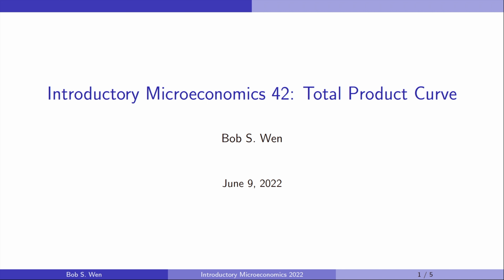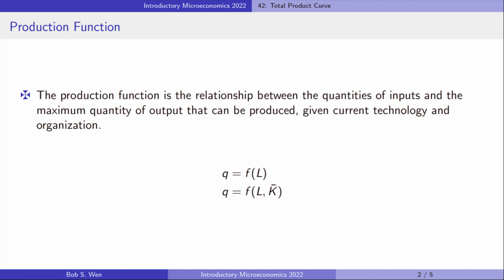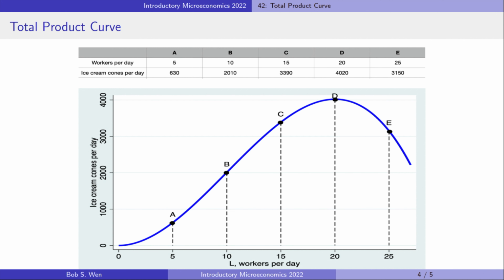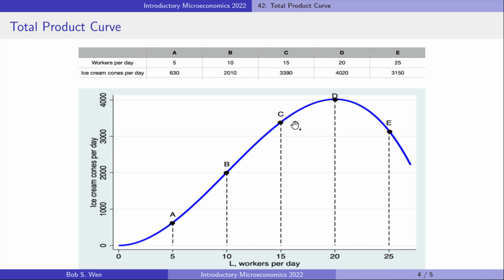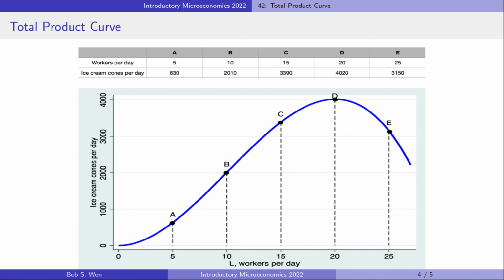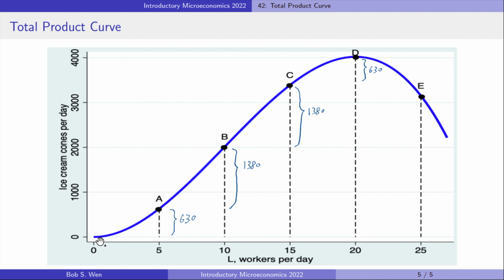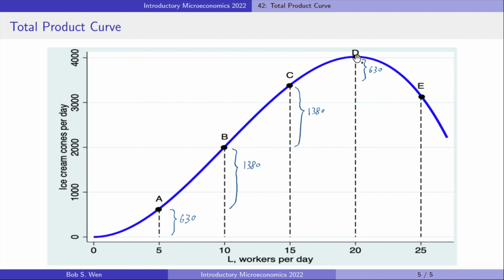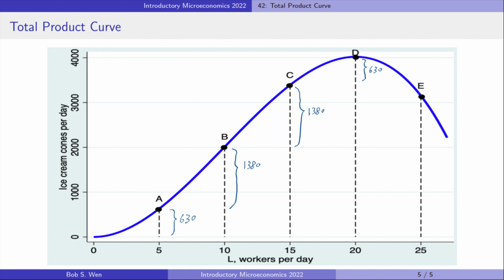Introductory Microeconomics 42: Total Product Curve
Hi, I am Bob. We have completed the consumer theory section of the Introductory Microeconomics course. Another section of this course is the producer theory. In the next few videos, we will look at the production outputs and production costs. We will try to answer the questions of what is the cost of production, how much to produce and at what price the products are sold. We will analyze the production process in the short run and in the long run.

Firms can transform inputs into outputs in many different ways. For example, the ice cream firm employs labor to produce ice cream cones. Labor is the input, and ice cream cones are the output. The various ways that a firm can transform inputs into output are summarized in the production function.